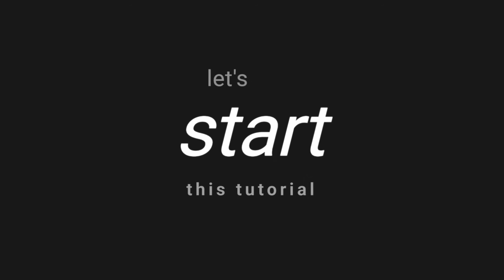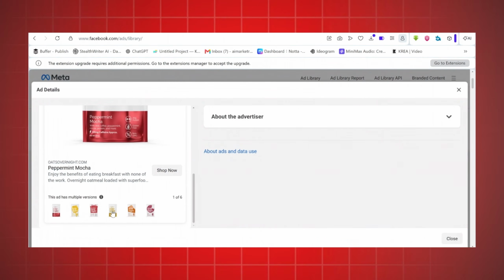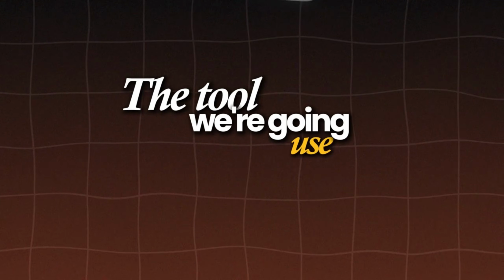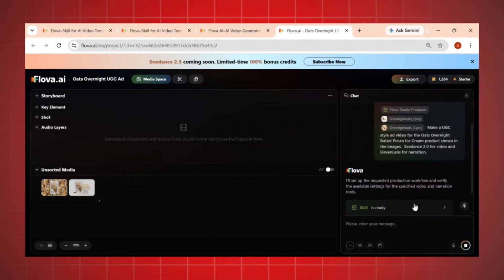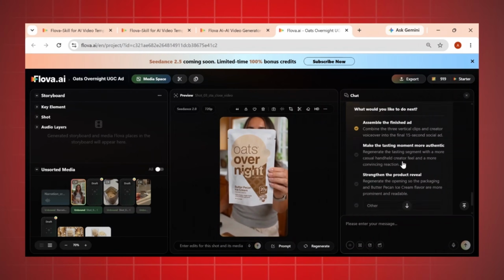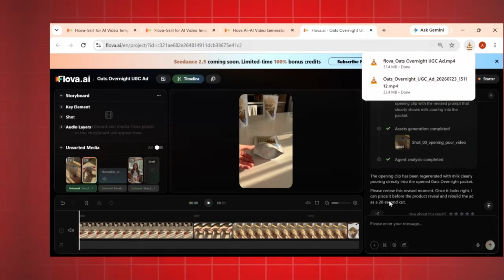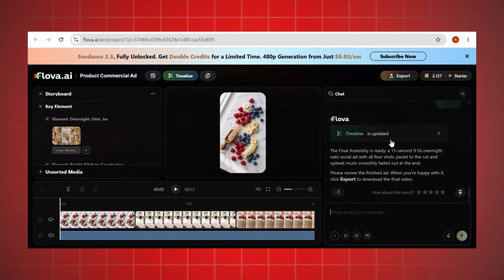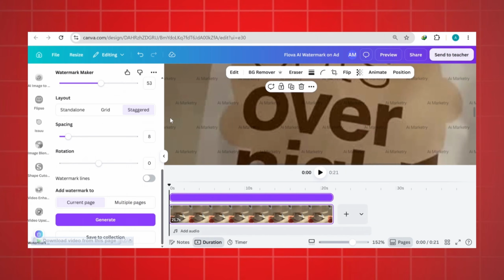How I Made a $600 AI Product Ad From 2 Photos (Flova AI Tutorial)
Learn how to create an AI product ad from just 2 product photos using Flova AI. In this Flova AI tutorial, I’ll show you step by step how I created a $600-style AI ad, researched winning ads, turned product images into a UGC-style commercial, and created multiple creative variations with AI.

You’ll also see how to use Flova’s Product Commercial and Avatar Product Ads workflows to create professional AI ads for ecommerce products.

📌You'll get 100 free credits just for signing up and 200 more for every person you invite.

📢Seedance 2.5 is LIVE on Flova AI (Get Double Credits for a Limited Time and 480p generation starting from just 0.03 dollars per second).

In this video:
• How to create AI product ads from photos
• Flova AI tutorial step-by-step
• How to create AI UGC ads
• Create a product commercial with AI
• AI ad research using Meta Ad Library
• Creating multiple ad variations
• Using AI for client outreach

Timestamps:

00:00 – Intro
00:42 – Finding Winning Products Using FB Ad Library
03:23 – Introducing Flova AI (All-in-One AI Video Platform)
03:48 – Exploring Flova's Skills Tab & Pre-Built Workflows
04:19 – Generating AI UGC ads with Flova AI Video Agent
08:34 – Testing the Product Commercial Skill
09:19 – Testing the Avatar Product Ads Skill
09:37 – How to Pitch & Sell This Ad to Real Brands
10:20 – Watermarking Your Work in Canva Before Sending
10:33 – Flova AI Pricing, Free Credits & Final CTA